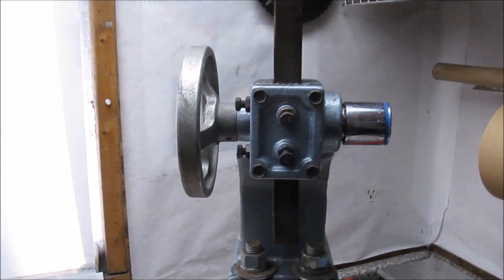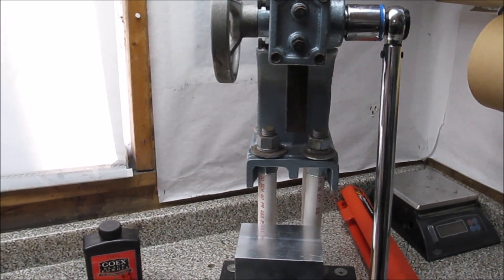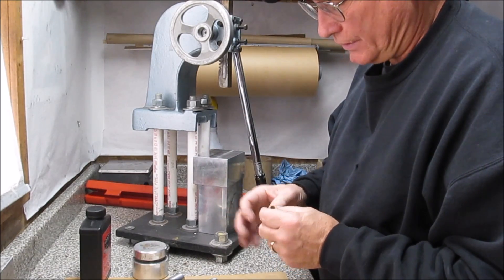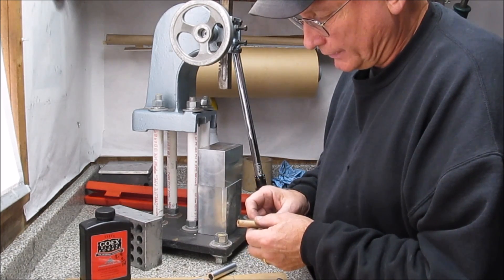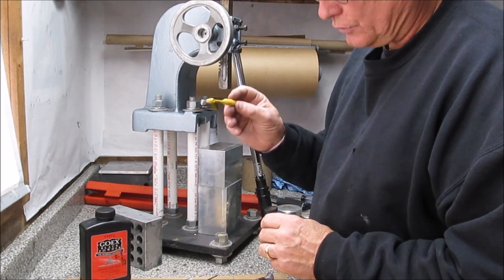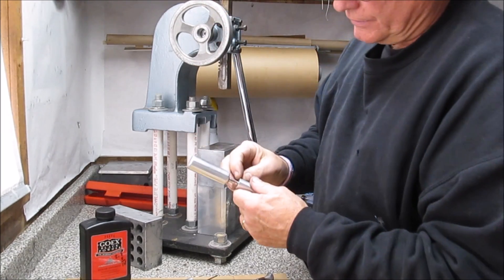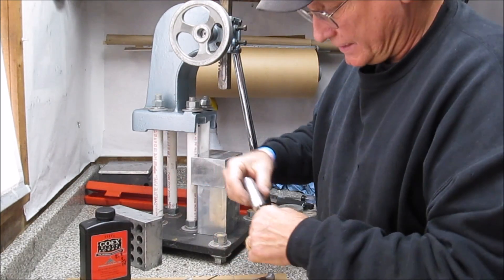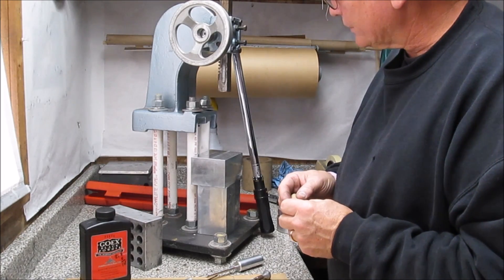Pressing a spolette using an arbor press, and torque wrench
Getting consistent force from an arbor press with the use of a torque-wrench handle.